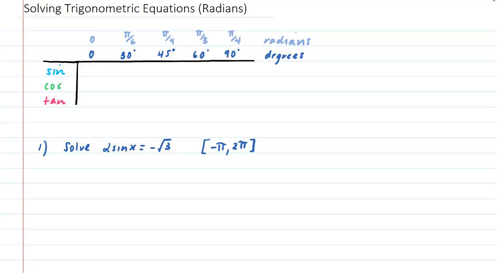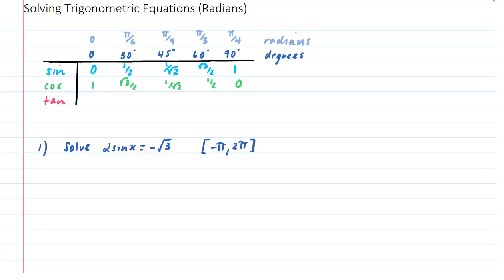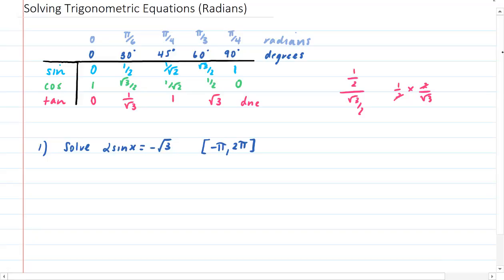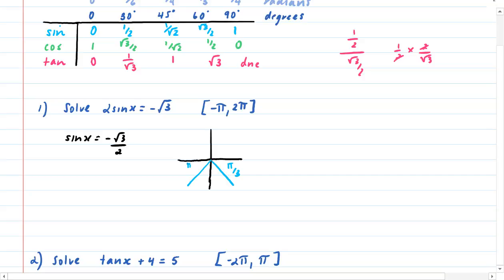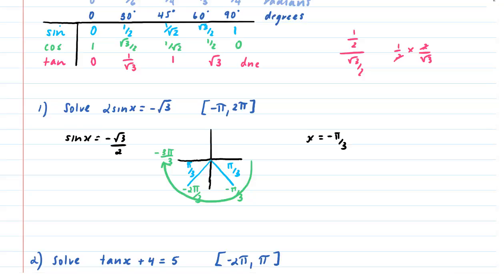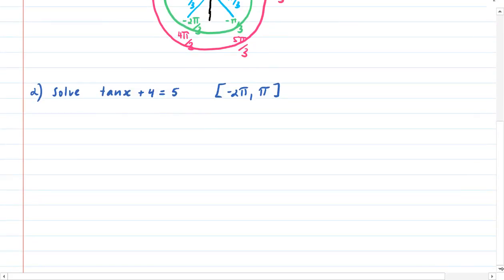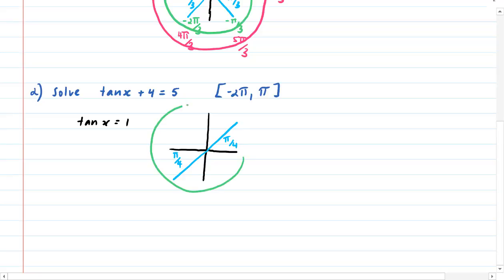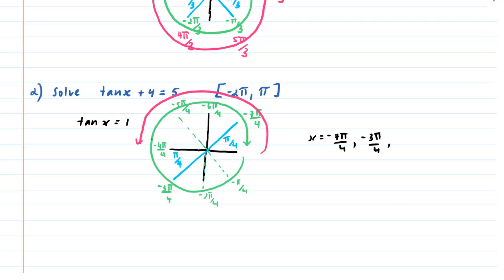WACE Mathematics Methods U34 Solving Trig Equations (radians)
To excel at WACE Methods in Year 12, you really need to be able to solve trig equations easily and quickly. Learn a few tricks here to improve your confidence.